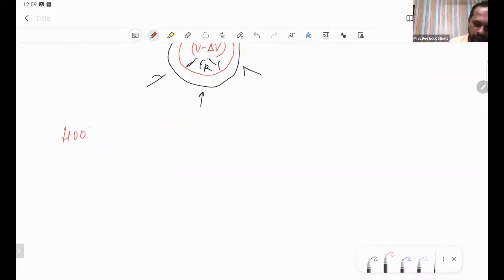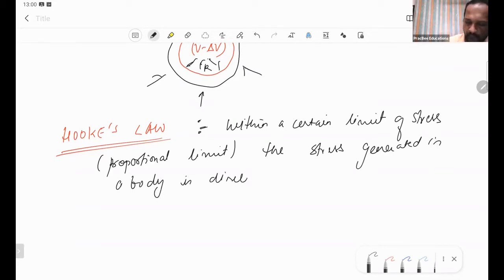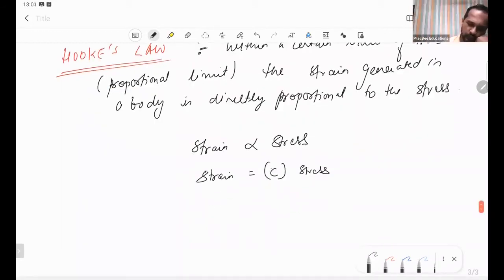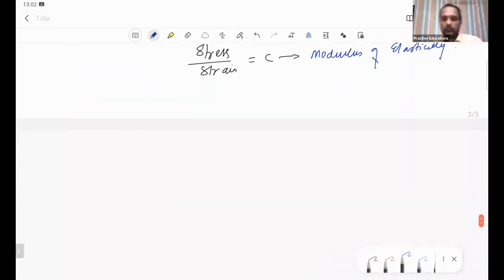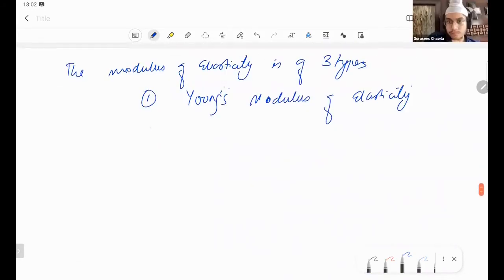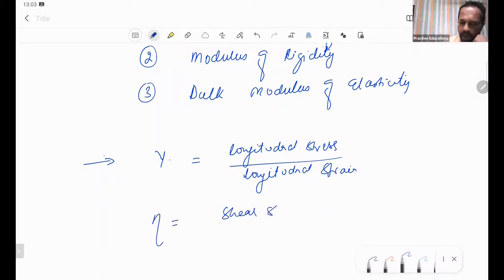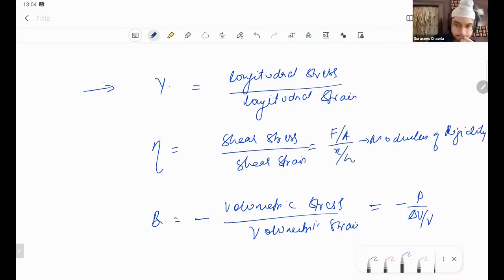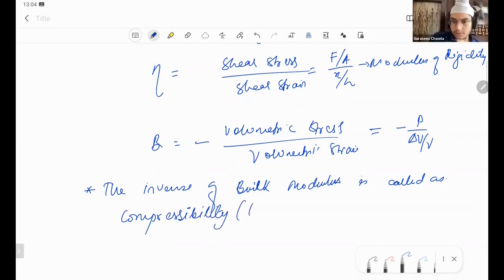Mechanical Properties of solids: Hooke's Law by Gaurav Prakash (IIT Delhi, 2007)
Watch this video to easily understand Hooke's Law with our Expert Teacher Gaurav Prakash (IIT Delhi, 2007). Get amazing Tips & Tricks to boost your JEE/NEET score.